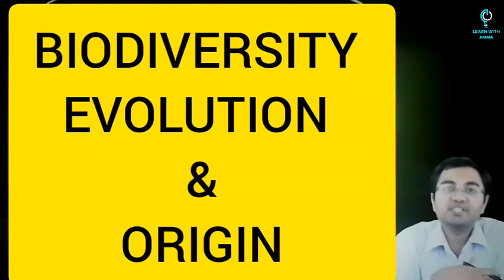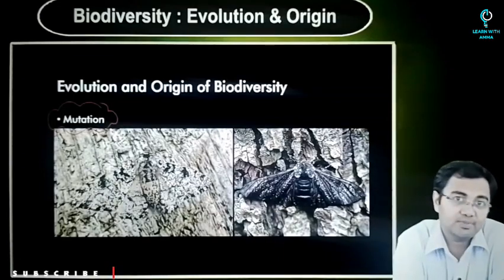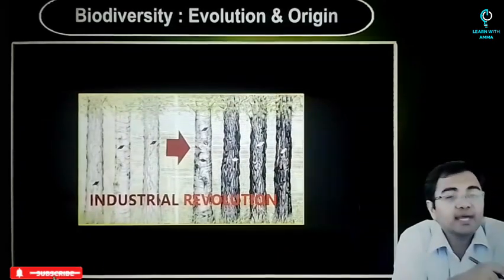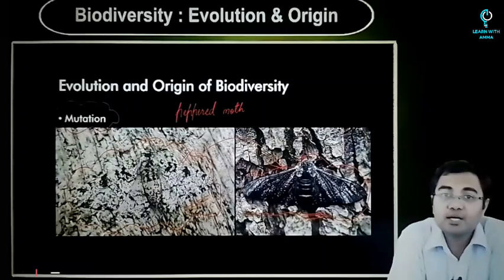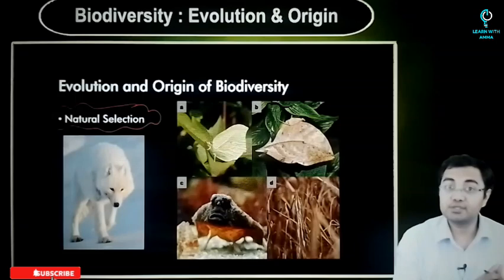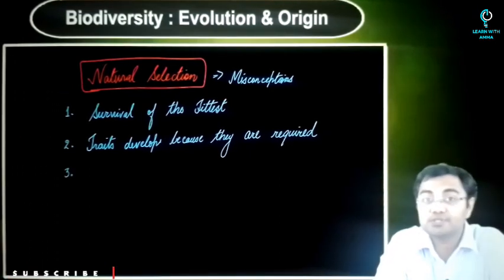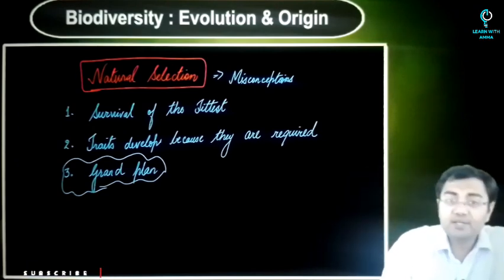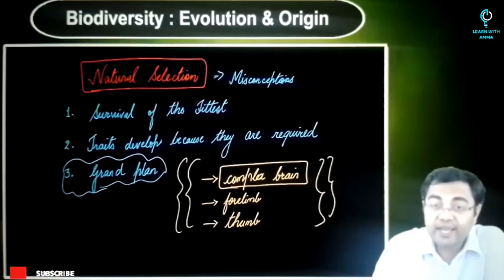(L3) Evolution and Origin theory of Biodiversity | How life originated on Earth? | UPSC CSE | EVS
👋 Hello,  world! in this video we are discussing about the different theories and concepts of evolution and origins of Biodiversity and how how life originated on Earth? , including these topics-

1) Mutations

2) Natural selection

3) How drug resistance Develops

4) How many species in the world?

5) Diversity on land vs Diversity in water

✅️ clear and learn all the topics or concepts related to all your queries-
evolution and origin of biodiversity notes
lesson 1 evolution and origin of biodiversity patterns of descent with modification
origin of biodiversity
evolution of biodiversity
Evolution and origin of life biodiversity
Evolution of biodiversity essay

⏭️ About Learn with AMMA ⏭️

🔵 Learn with AMMA is 🌎 World's leading Ed-Tech platform providing 💯 % high quality education across all over world in English medium.